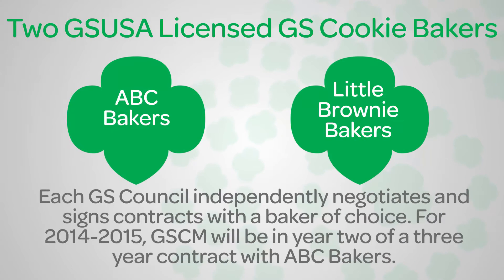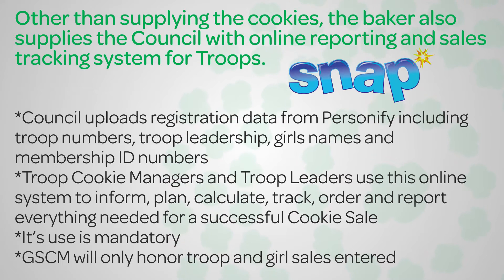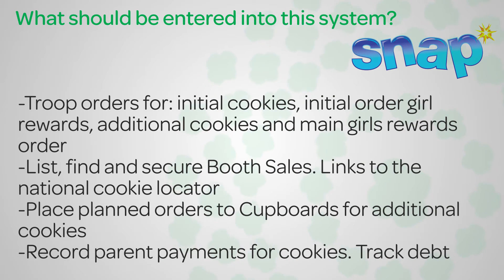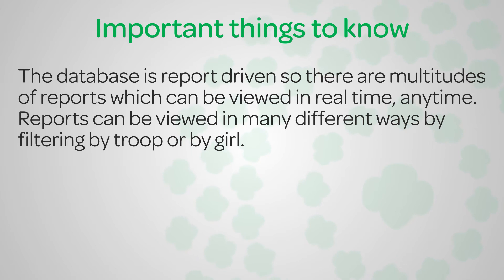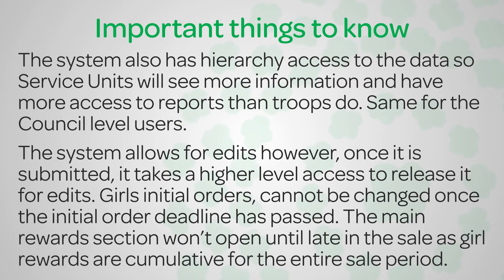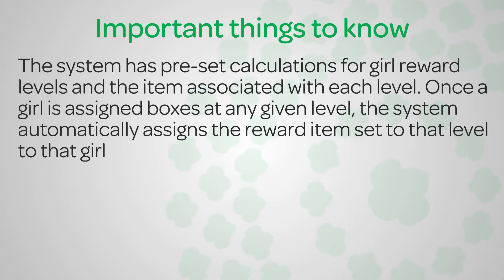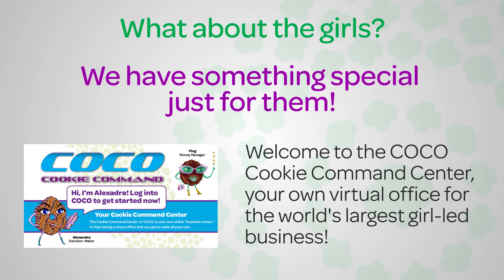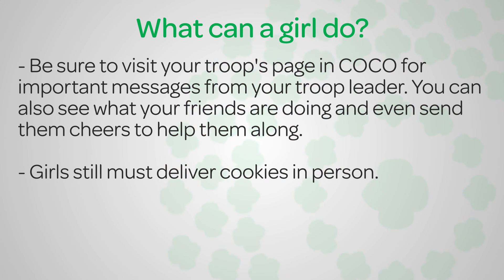How to Use SNAP: Data Entry Basics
Learn the basics of SNAP, the software/database system Girl Scouts of Central Maryland uses to track & report Girl Scout Cookie sales.